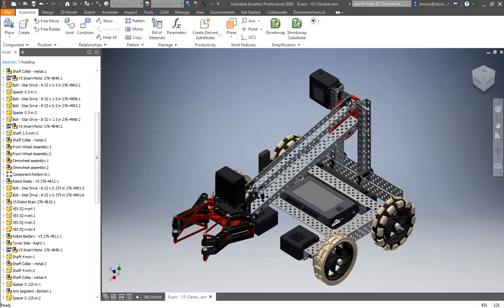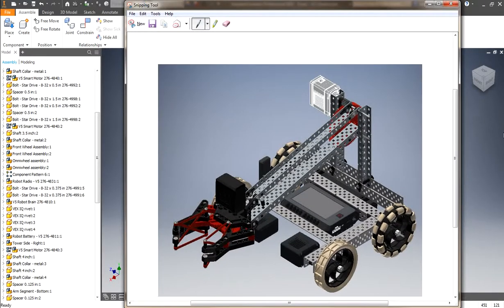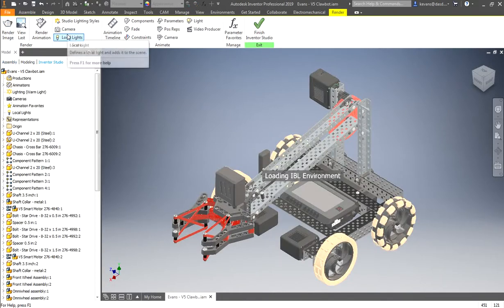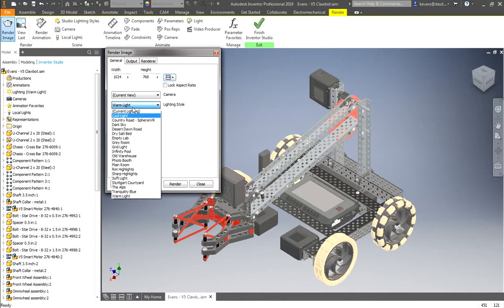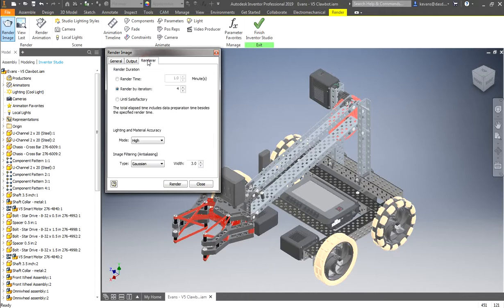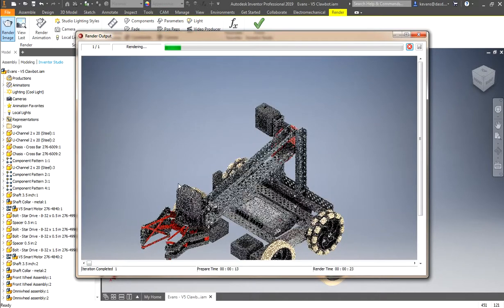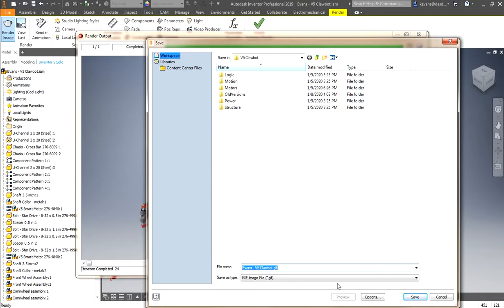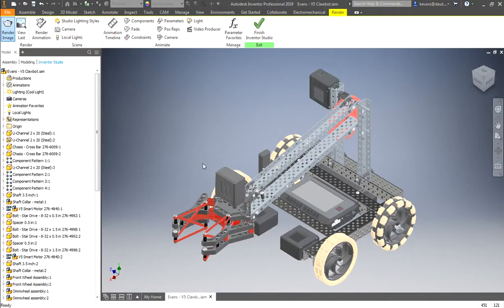V5 Clawbot - Inventor 2019 - video 13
Video series to guide students through the construction of a 3D model of the VEX V5 Clawbot using Inventor 2019.

Video 13